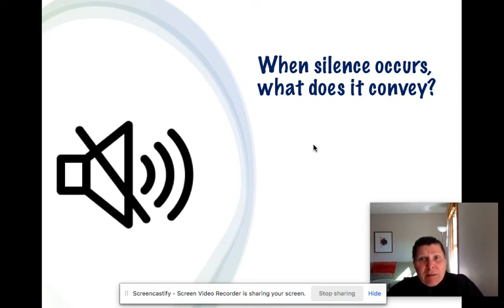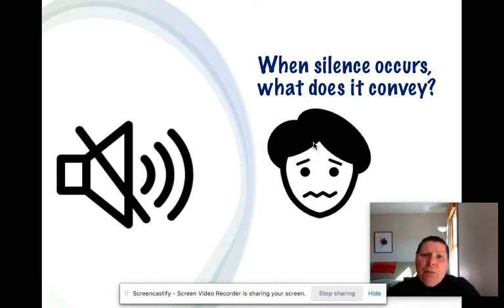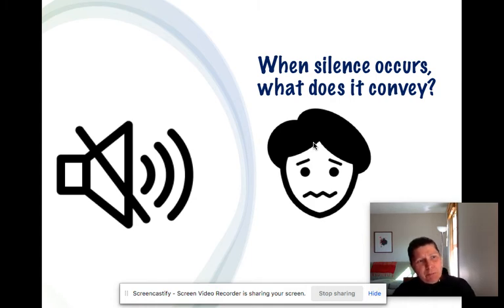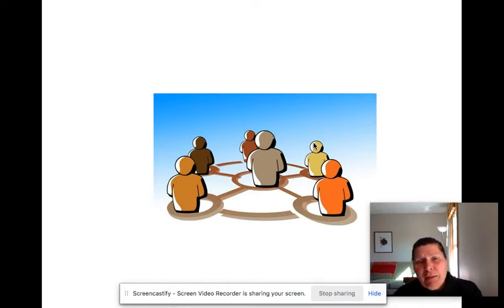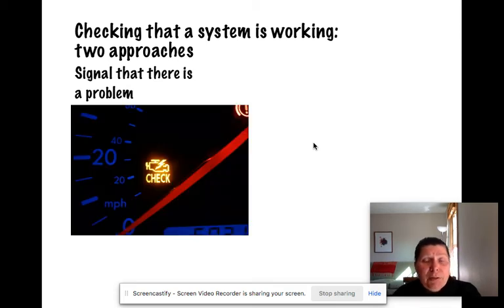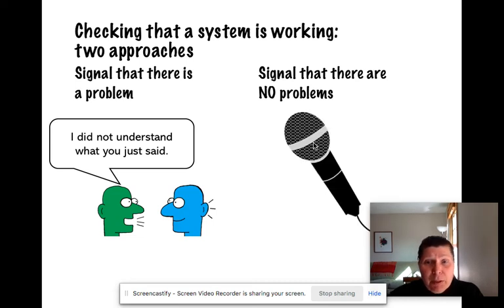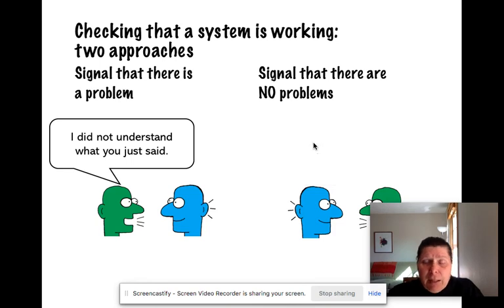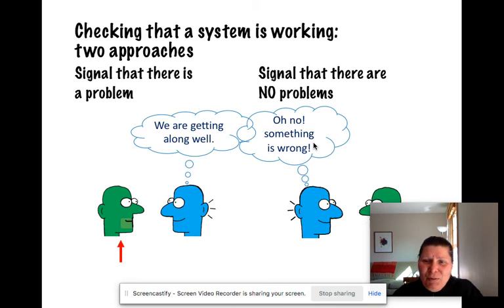What does silence mean?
Silence does not necessarily indicate a problem.